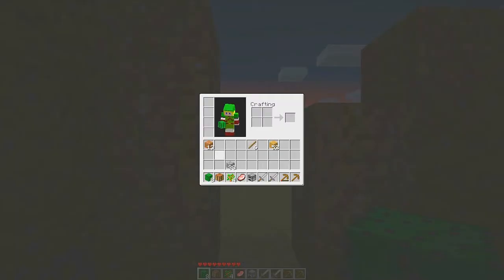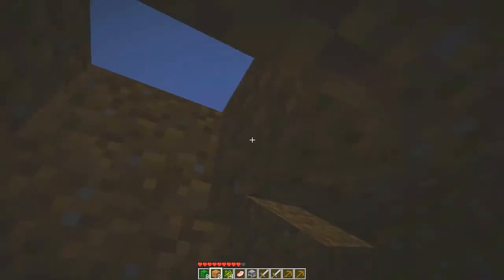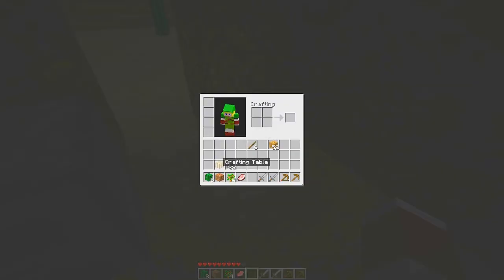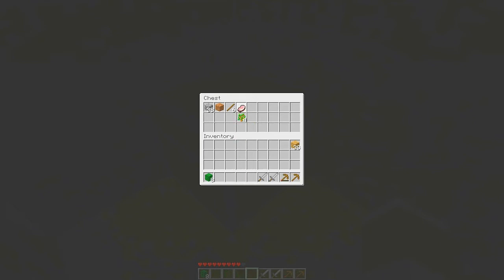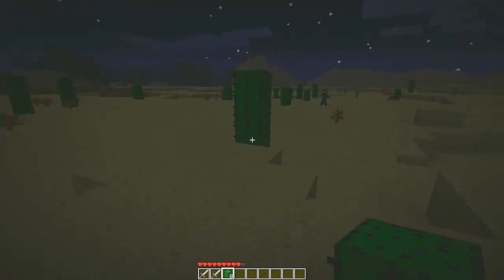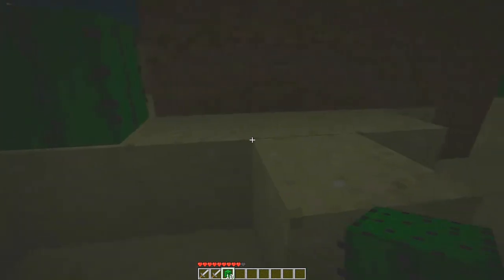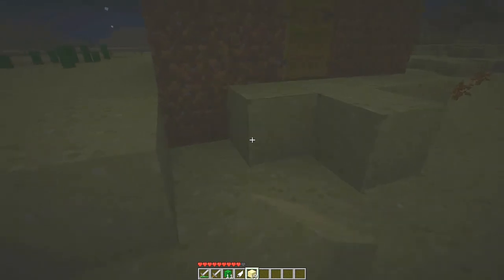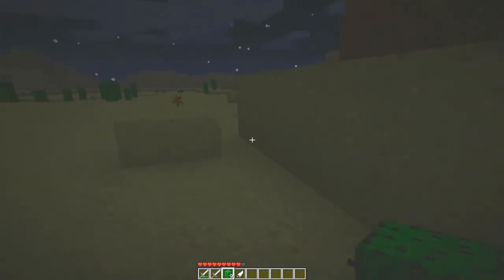Lets Build a Village - Night 1 - Enemies!